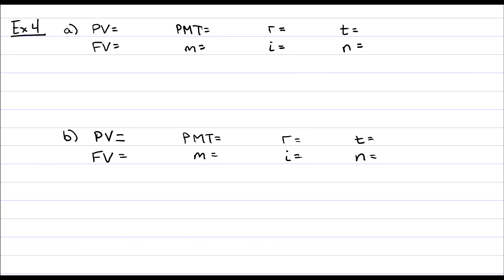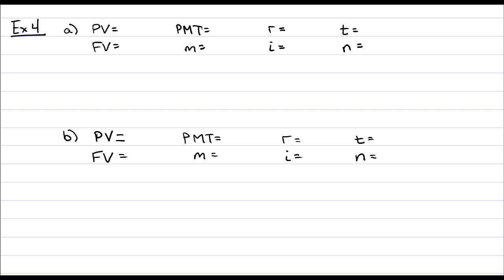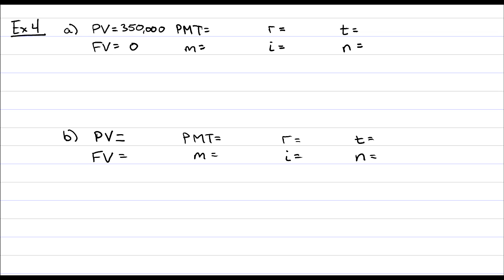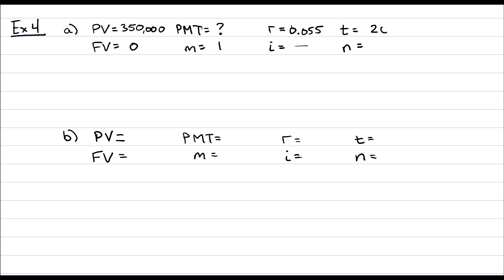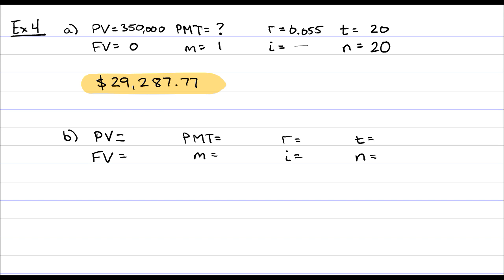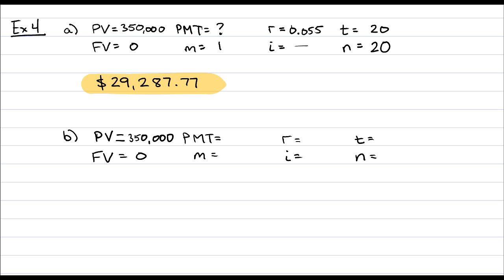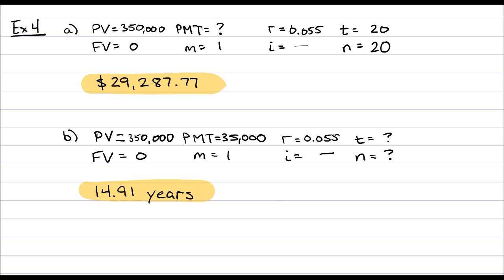[3.4] Ex 4